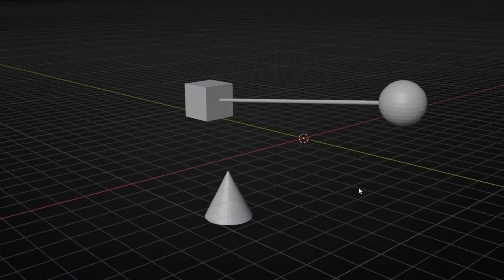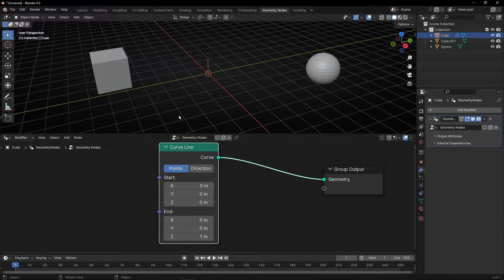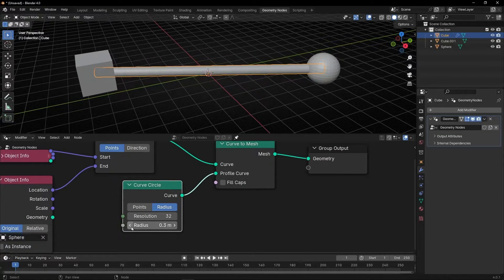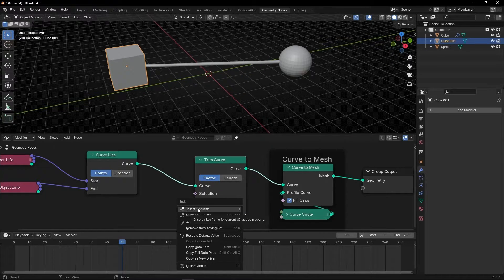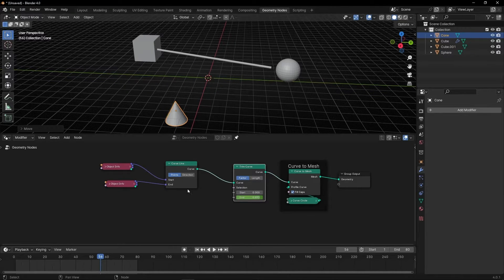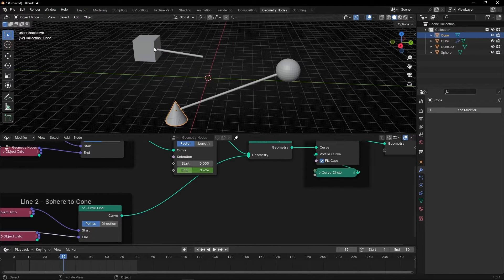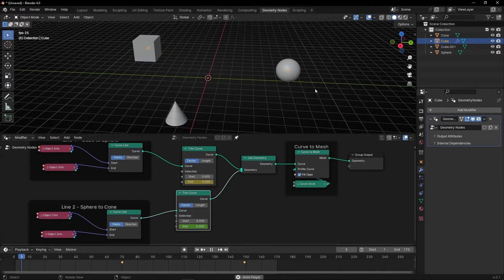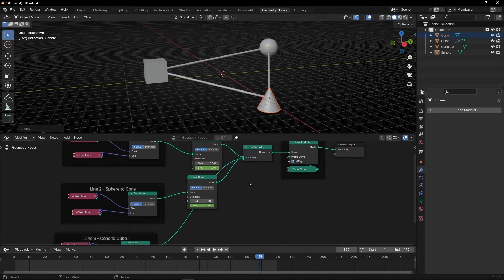CONNECT Objects with LINES and animate them in Blender - Geometry Nodes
Learn how to connect different objects with lines and how to animate them in Blender.

00:00 Intro
00:05 How to connect two objects?
01:40 Animate line
02:31 Connect different objects